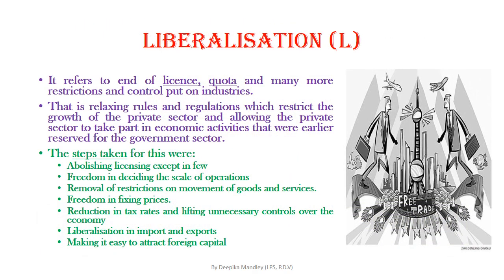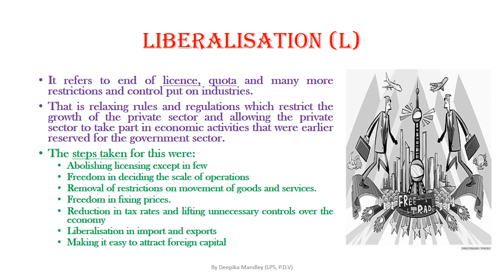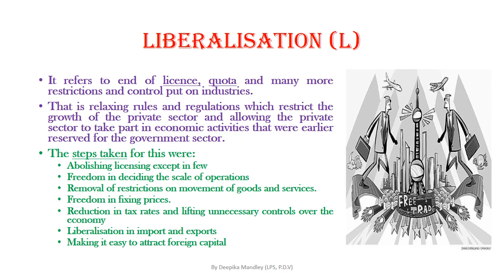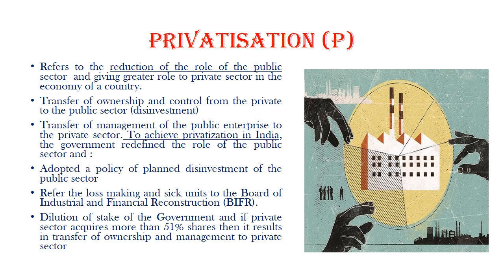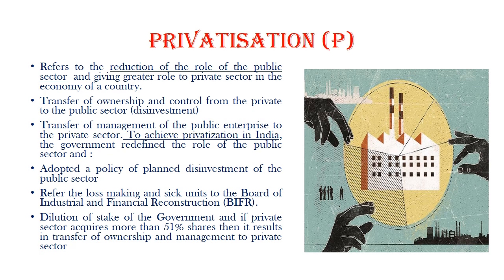Class XII Business Studies Chapter 3- New Economic Policy- LPG part 5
today we would be discussing the NEP 1991 and its elements LPG i.e. Liberalisation, Privatisation and Globalisation. don't forget to go through NCERT and complete assignment for the same